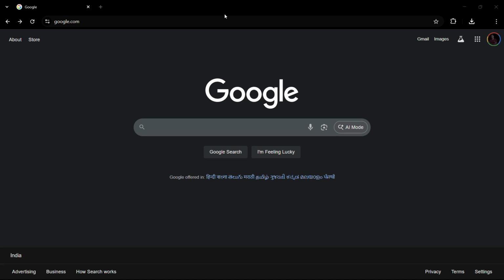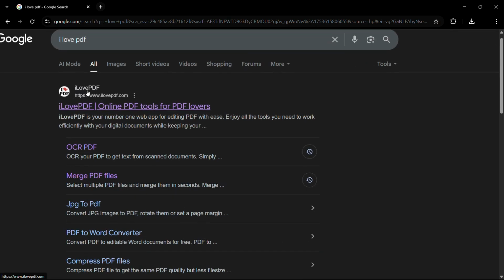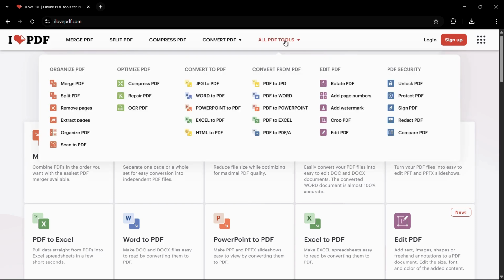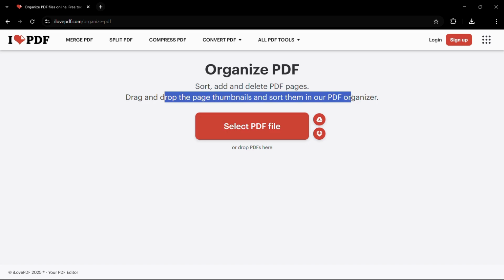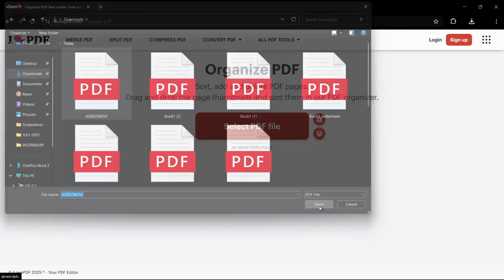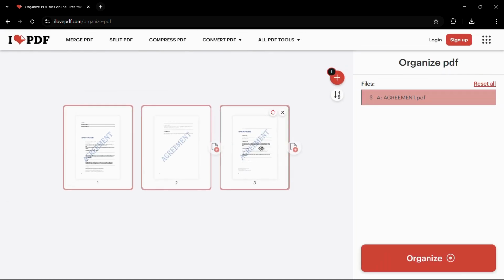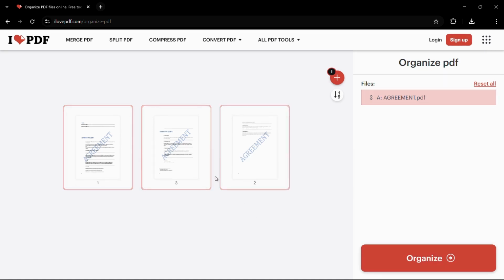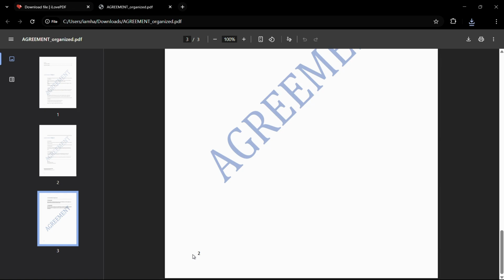How to Organize Pages in a PDF File Easily | Rearrange, Rotate, or Delete PDF Pages Without Software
Discover how to organize pages in a PDF file quickly and easily using a free, web-based tool like iLovePDF—no need to install any software! Whether you want to rearrange PDF pages, rotate them, or delete unnecessary ones, this tutorial helps you manage and clean up your documents with just a few clicks. Perfect for students, professionals, and businesses handling scanned documents, reports, and academic papers. In this 2025 guide, you’ll learn to drag and drop pages into a new order, rotate landscape/portrait mismatches, and remove blank or unwanted pages, all while preserving the original formatting and quality. Streamline your digital documentation process and boost productivity by keeping your files neat, structured, and presentation-ready.